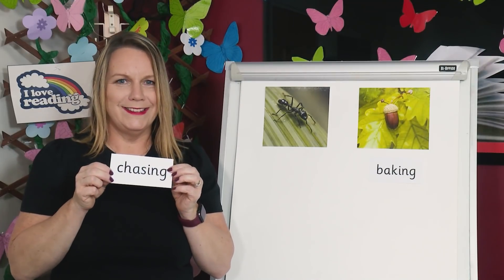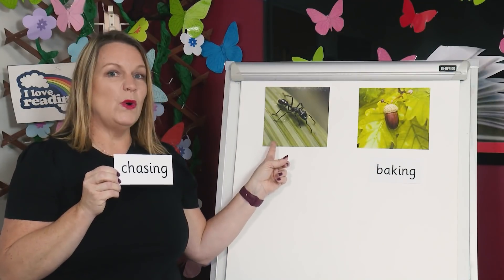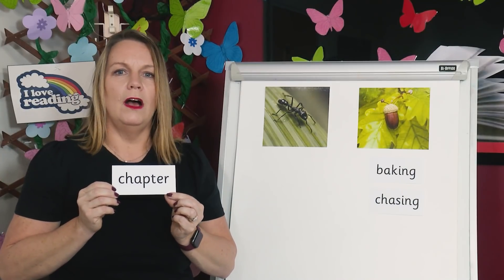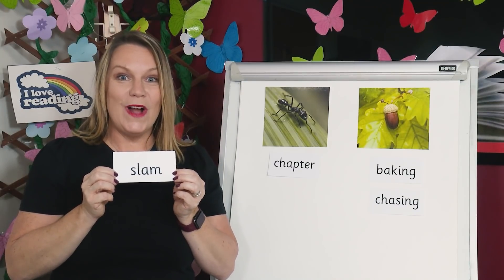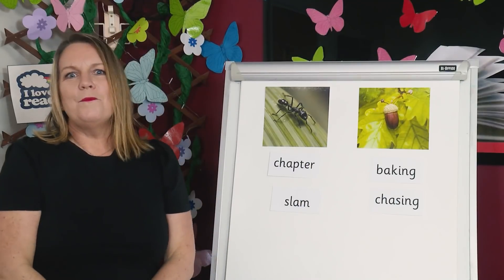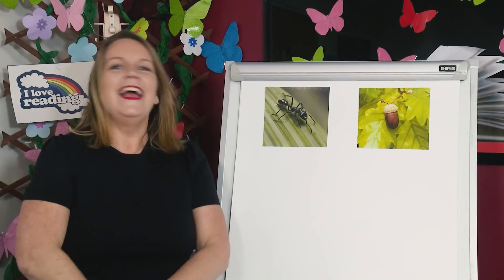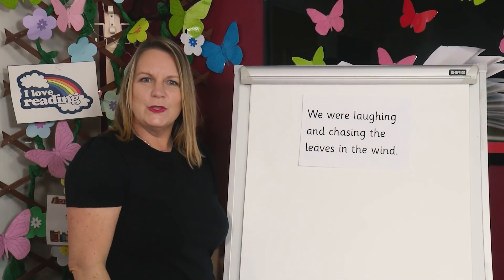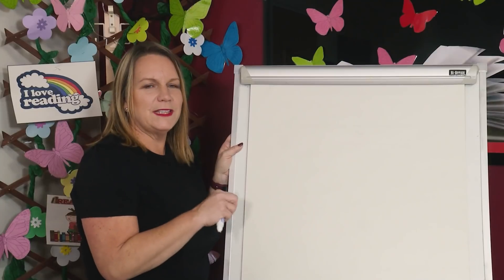Lesson 26 - Review ai/ay a a-e